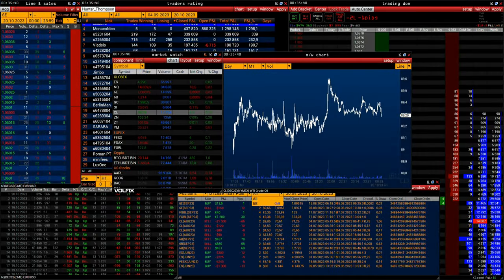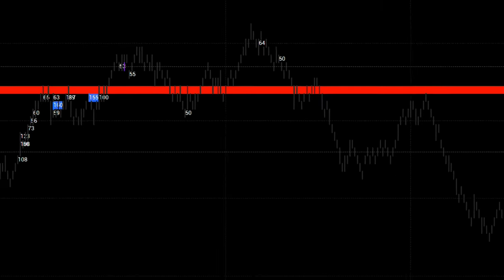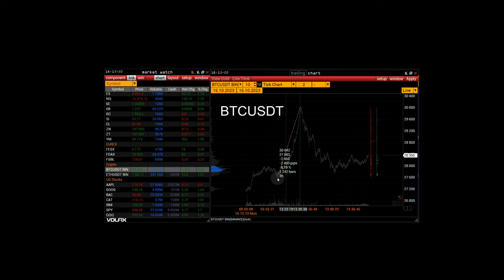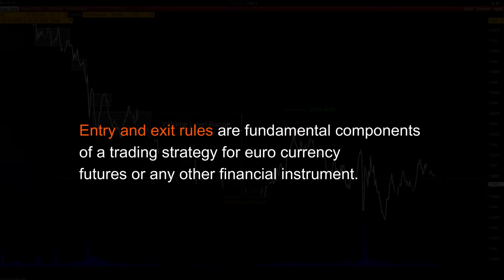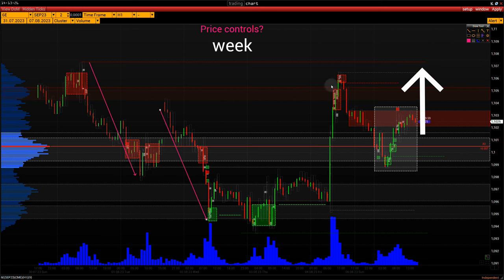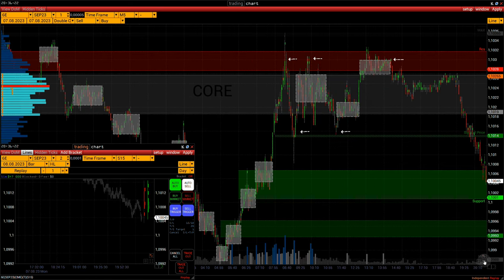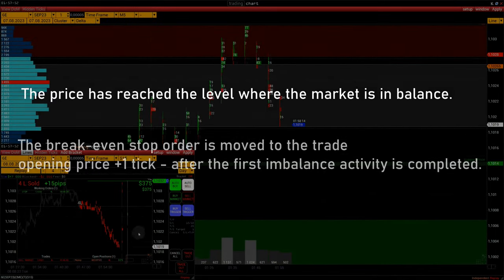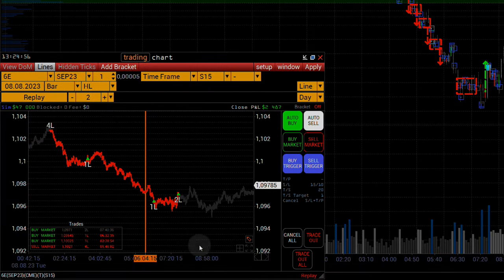Lesson 3 - A Strategy for Successful Trading: Fundamentals of Trading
Sharpen your knowledge with our third video where we discuss basic trading strategy. You will learn about pre-market, market opening, key players, pricing rules, and the basics of money and risk management. This video will be your guide to the world of trading and will help you make better informed decisions.

Timestamps:
00:00 Start
00:35 Key Components
03:03 Trading Strategy
05:52 Risk Management
07:24 Entry & Exit Rules
11:31 Example